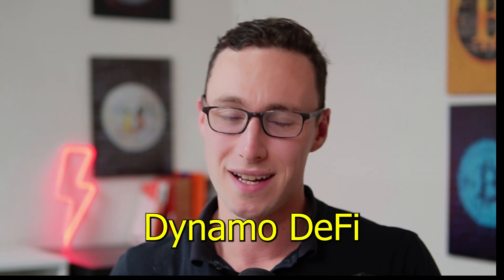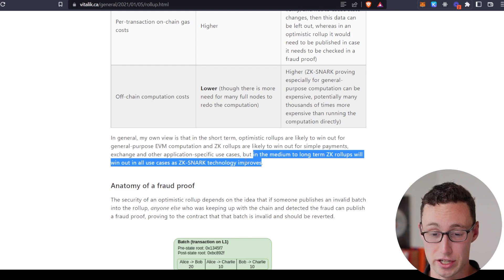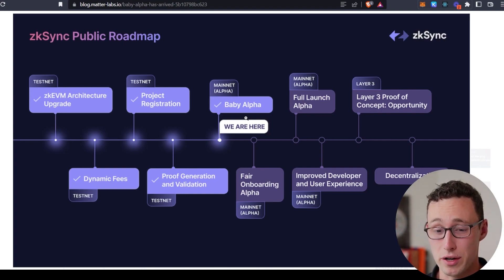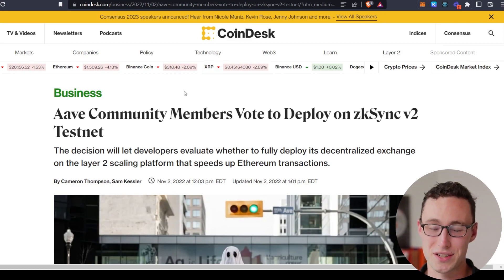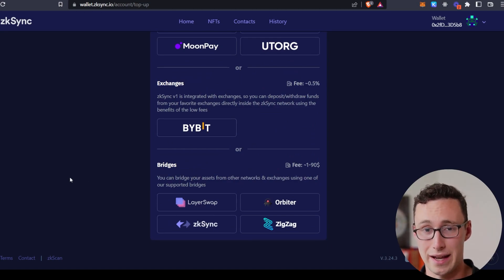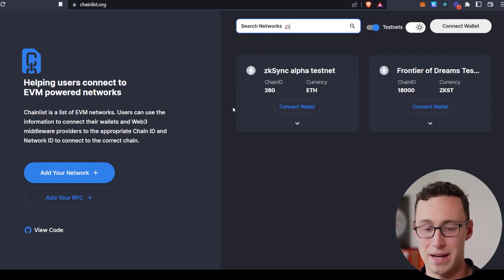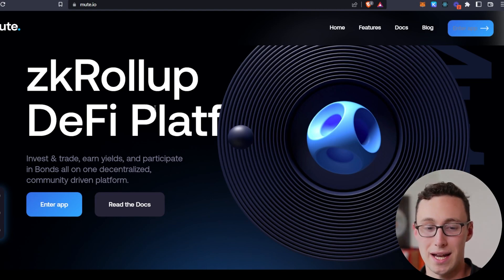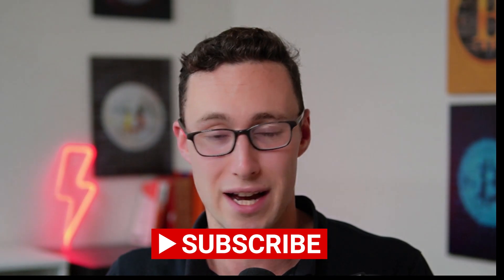zkSync: What You NEED to Know (Airdrop Details Included!)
In this video, I'll go through what you need to know about zkSync, one of the promising Ethereum scaling solutions.

0:00 Intro
0:11 What is zkSync?
2:55 zkSync Ecosystem
3:55 Potentially Qualifying for zkSync Airdrop
7:54 Outro